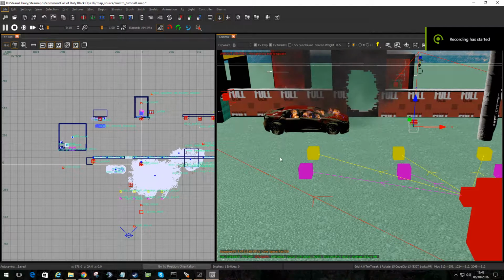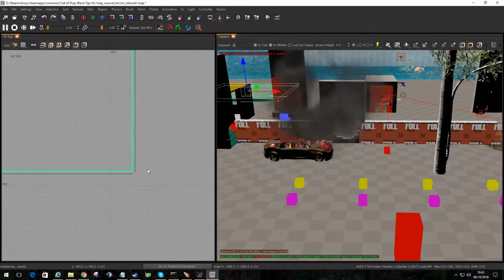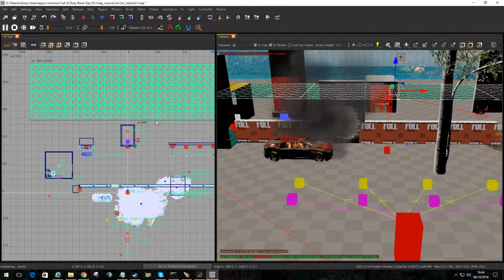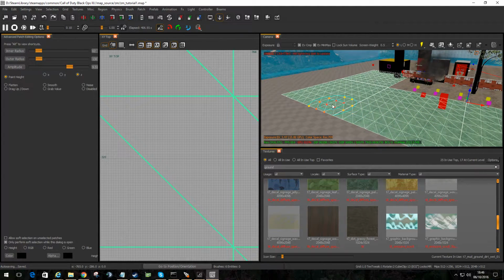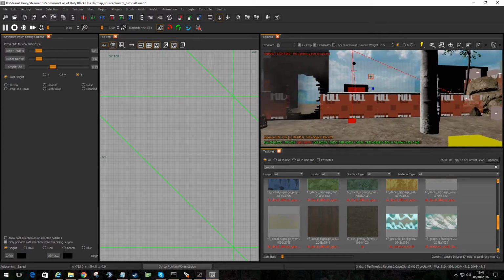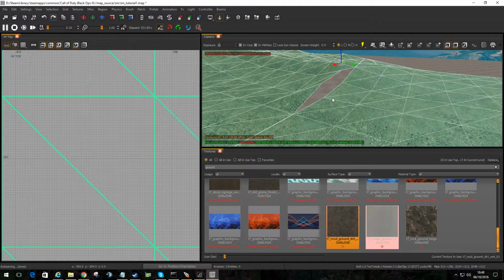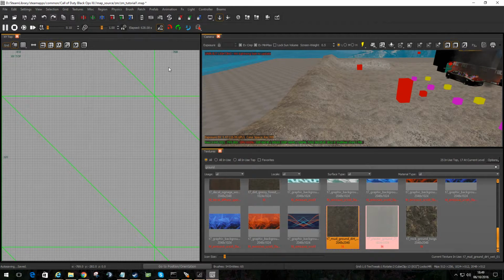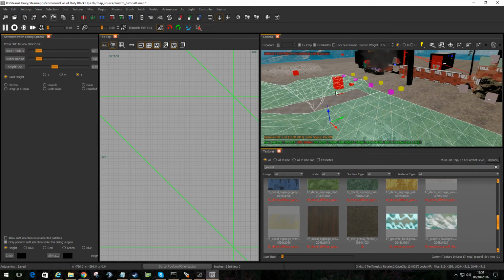Tutorial 13 : Very Basic Terrain Patches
Some of you are only working with brushes, time now to move to patches

== My Rig ==
AMD FX 8320
16GB RAM
1070 8GB Nividia GPU

== General Credits ==
Zeroy
Ardivee
Jbird632
Madgaz
DCTxPorter
Natesmithzombies
ZCTxChaosx

Part of Wakka's How to use Radiant Mod Tools

Sorry not Cat Videos here